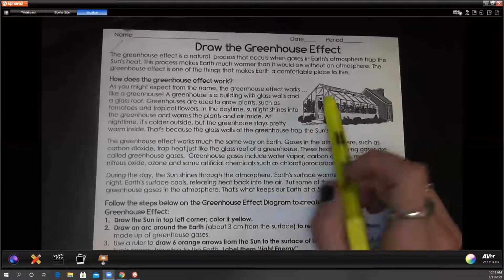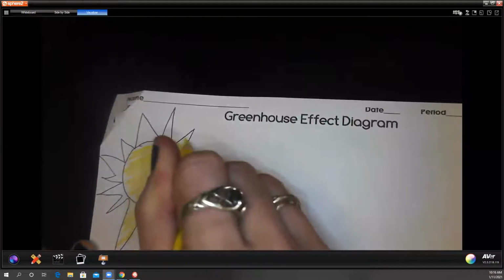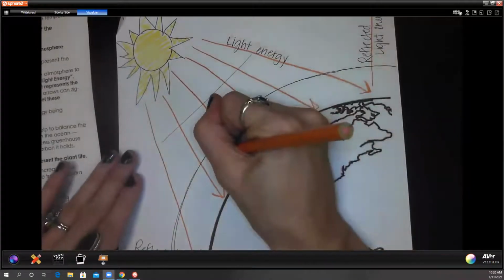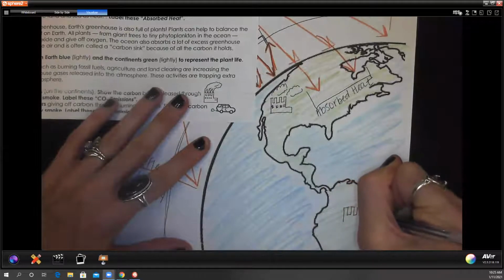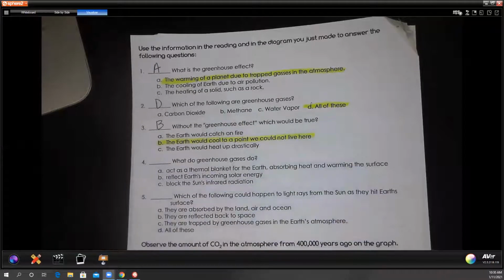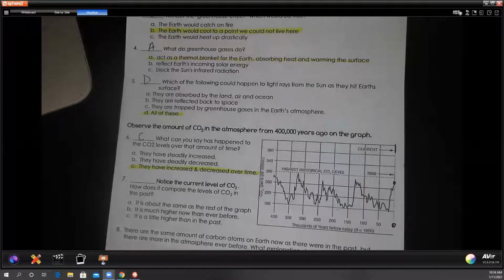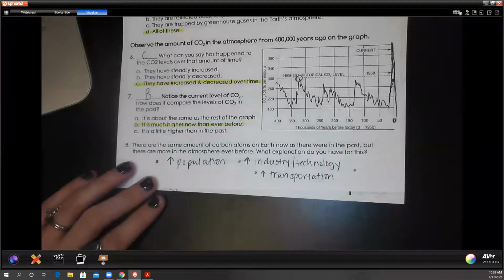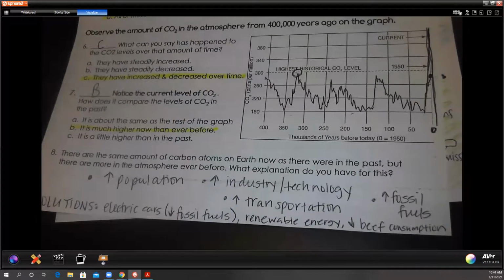The Greenhouse Effect 1/11-1/12